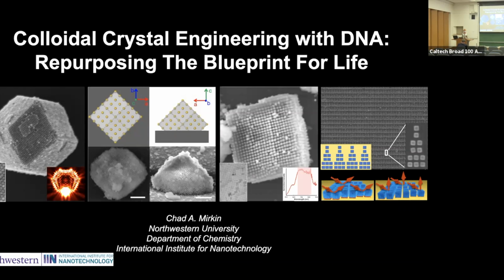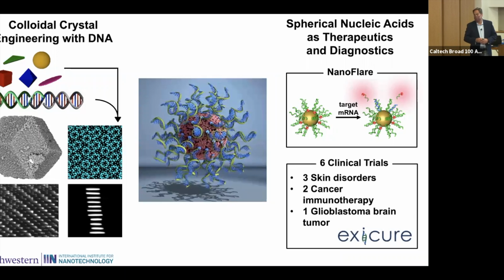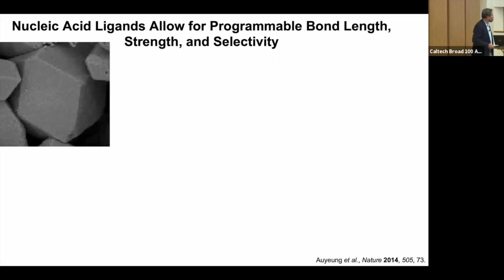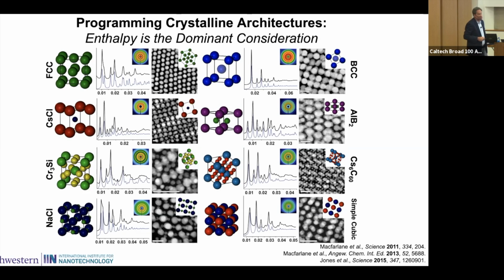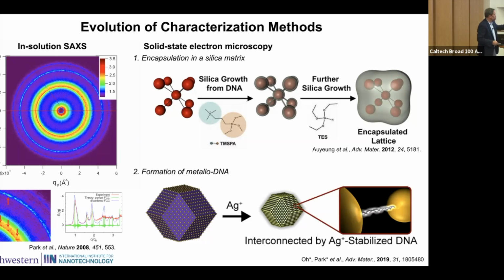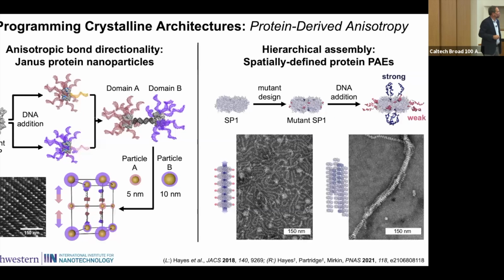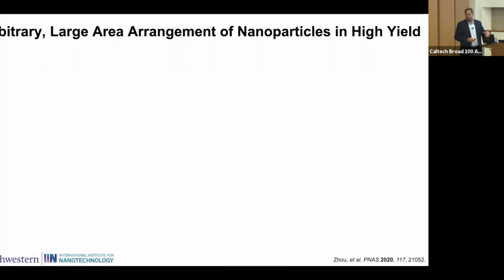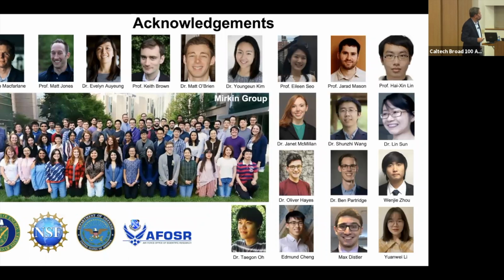Chad Mirkin, "Colloidal Crystal Engineering with DNA" | KNI Distinguished Seminar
On November 1, 2021, Professor Chad Mirkin (Northwestern University) presented the KNI Distinguished Seminar on "Colloidal Crystal Engineering with DNA: Repurposing the Blueprint for Life".

Mirkin discusses how DNA and other nucleic acids can be used as highly programmable surface ligands ("bonds") to control the spacing and symmetry of nanoparticle building blocks ("atoms") in structurally sophisticated materials, analogous to a genetic code for materials assembly. The sequence and length tunability of nucleic acid bonds has allowed us to define a powerful set of design rules for the construction of nanoparticle superlattices with more than 70 unique lattice symmetries, spanning over one order of magnitude of interparticle distances, with several well-defined crystal habits.

The KNI Distinguished Seminar Series is a series hosted by The Kavli Nanoscience Institute where eminent scientists and thinkers with strong yet varied backgrounds in nanoscience and nanotechnology share their expertise with the Caltech community. The scopes of presentations may range from: recent outstanding scientific highlights/technological advancements, to innovative early-stage research developments, to broader cross-disciplinary topics that are relevant to nanoscience. Each seminar is recorded and posted to the KNI YouTube channel.